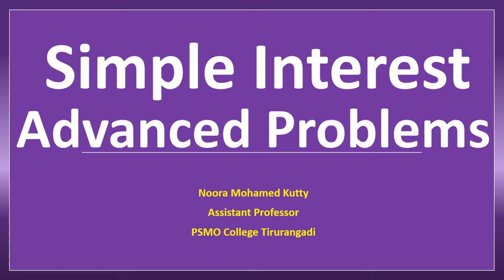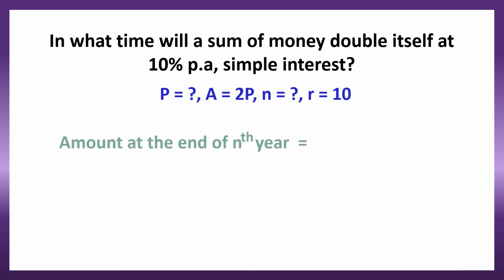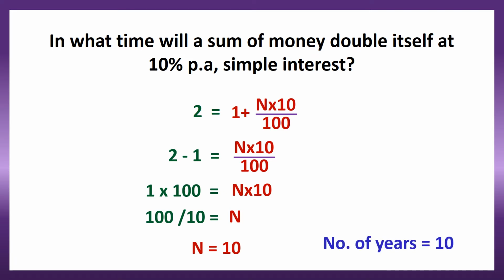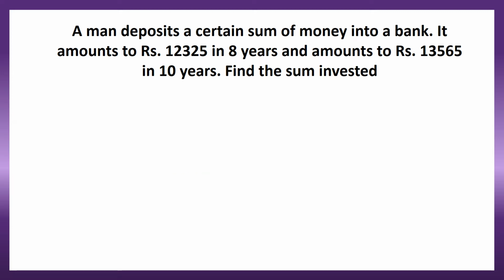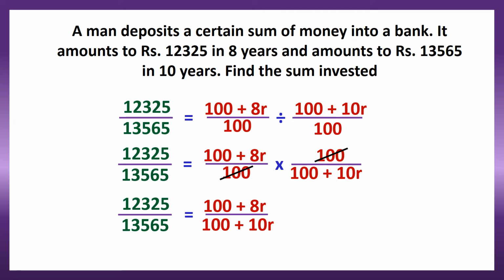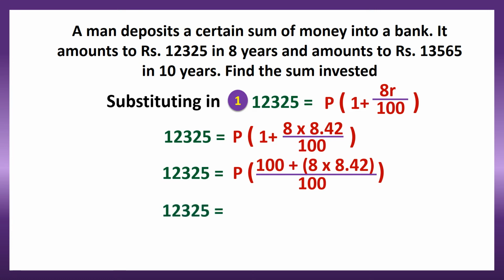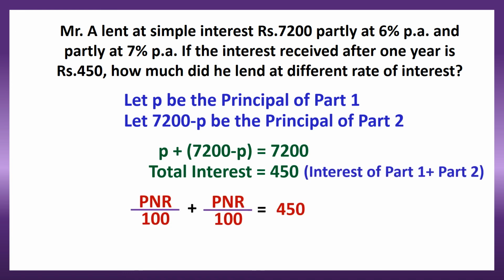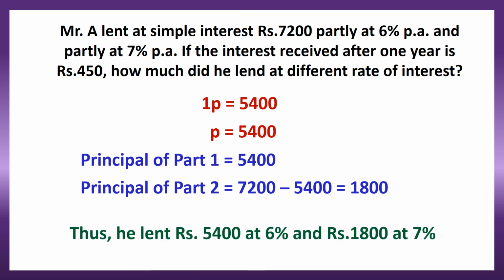Simple Interest || Advanced Problems